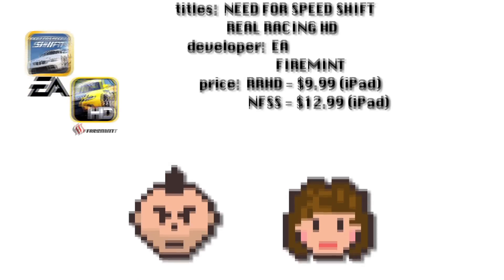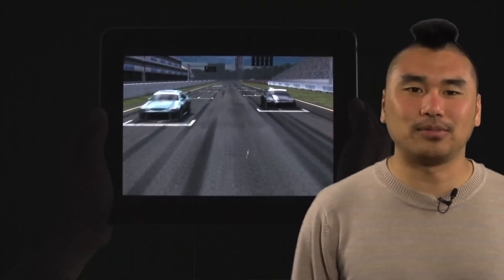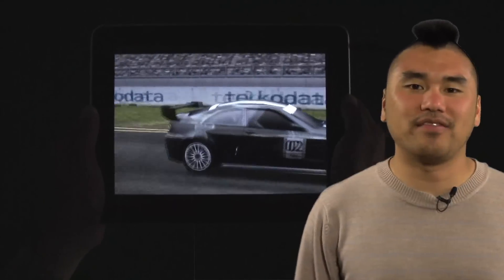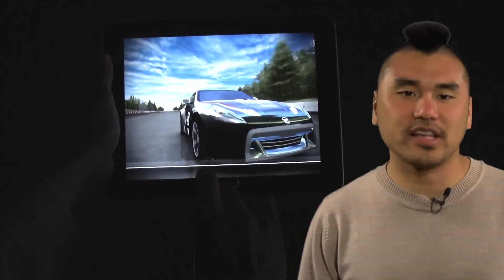Extra Lives TV reviews Real Racing HD, Need for Speed Shift, Drop 7, and Castle Conflict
Last week we asked for your requests for games to review and we're covering a couple in this episode. Adam in Palo Alto asked us to review some iPad racing games so we got Real Racing HD and Need for Speed Shift. Abe in San Francisco told us about one of his favorite games: Castle Conflict. And Winnie threw in a fave of hers: Drop 7.

We want more of your suggestions/requests for games to review!
and drop us a line!